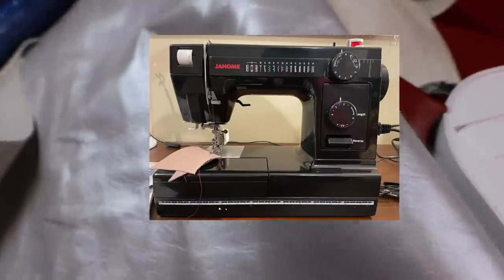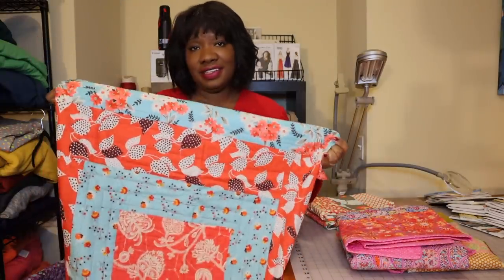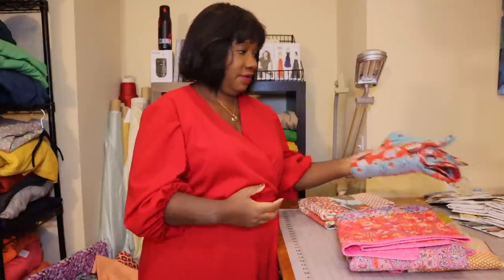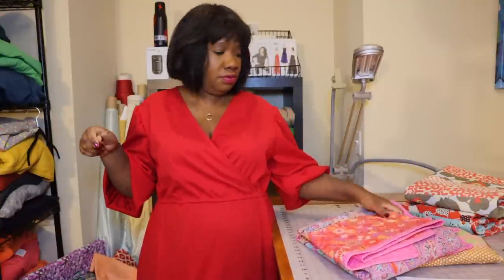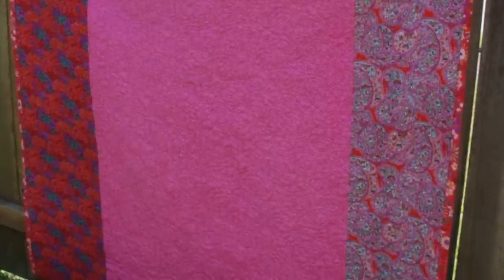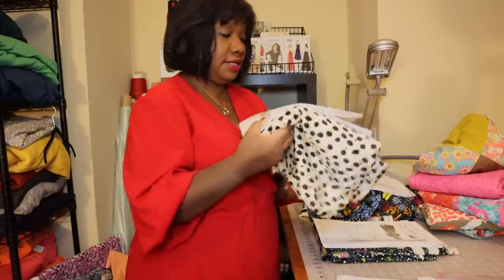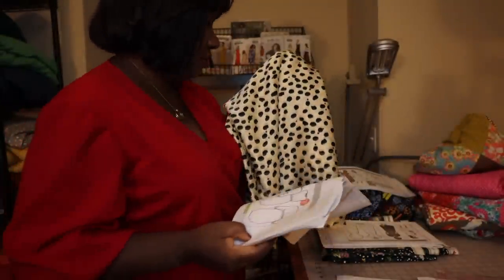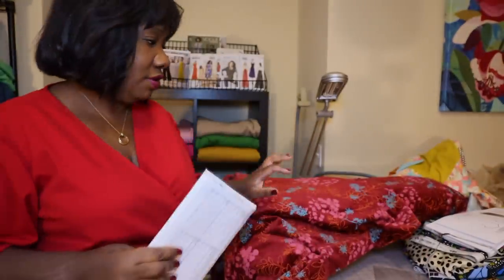Sew Your Own Coat - Know Me Pattern & Fabric : Leather, Quilting & Capsule Wardrobe Plans Vlog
In today's video I am sharing all sorts of sewing plans with you all, including my fabric options for the know me pattern coat by beatuejadore, some plans to sew leather, some quilting projects and an update on my Style Arc Capsule Wardrobe plans.

I am in the amazoninfluencerprogram and am starting to set up my store with loads of lists to make shopping the items I share in videos a whole lot easier. Thanks in advance for supporting my channel and my giveaways by using the links provided. I really appreciate it!

Link to my Etsy Fabric Shop

Style Arc Patterns shared in this video

Sewing Machine mentioned in this video: